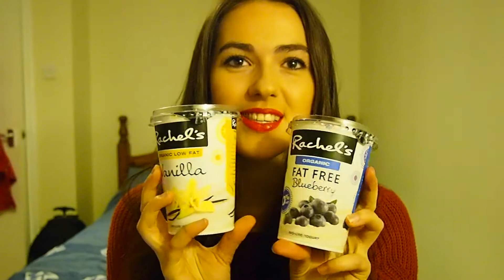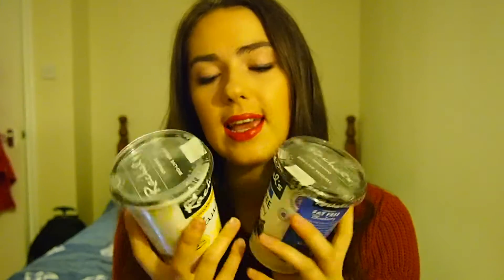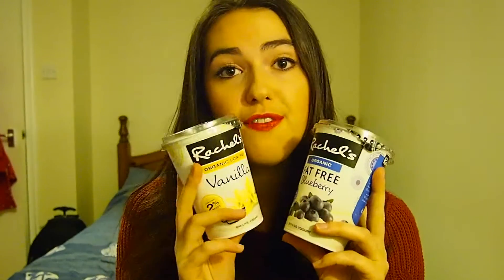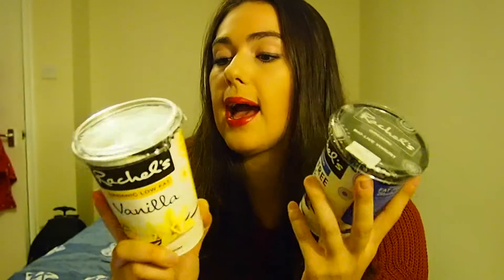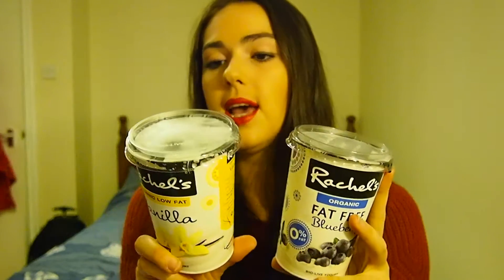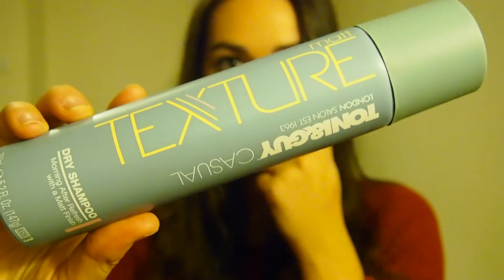Natalie Ann| UpYourVlog| October Favourites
My favourites from the past couple of months. Really been enjoying my Tangle Teasers and especially seeing In the Heights.

Natalie-Ann x